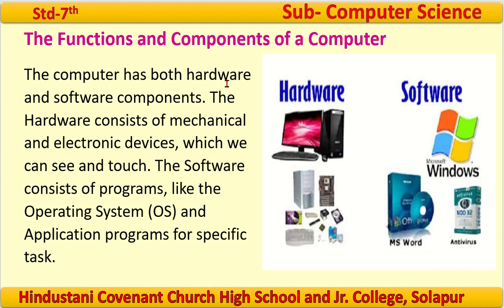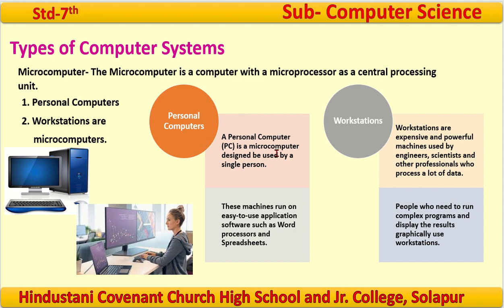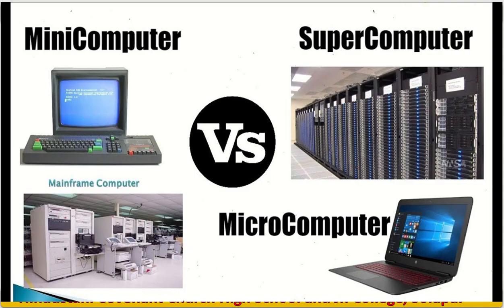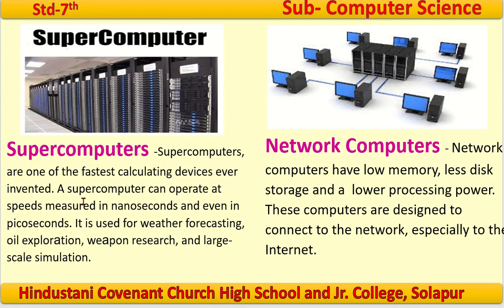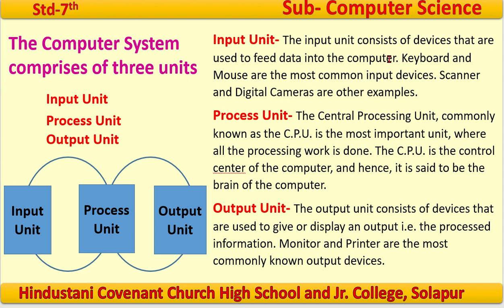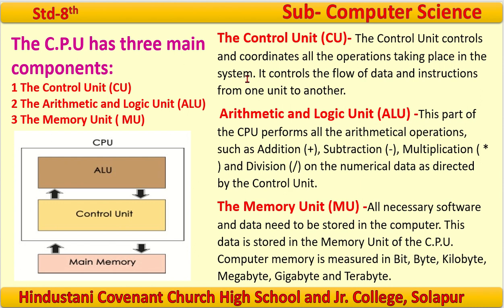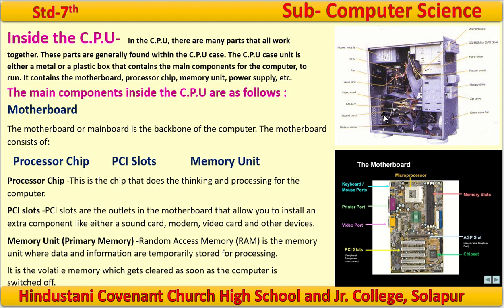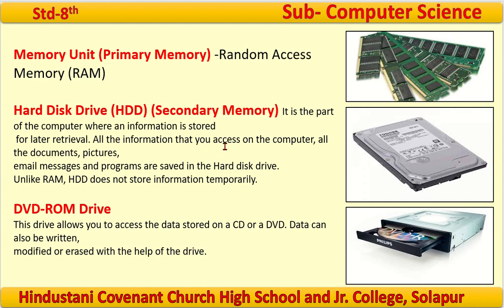Std- 7 Computer lno1-Computer System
To understand about Powerpoint, you need to understand the computer first.